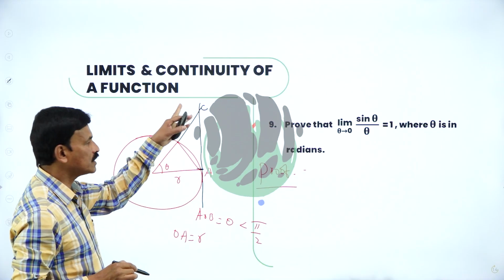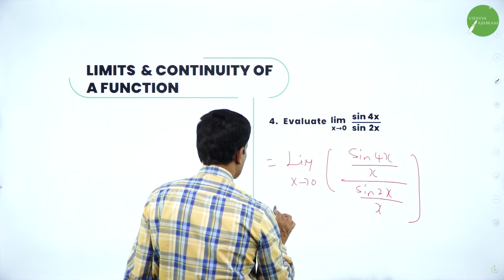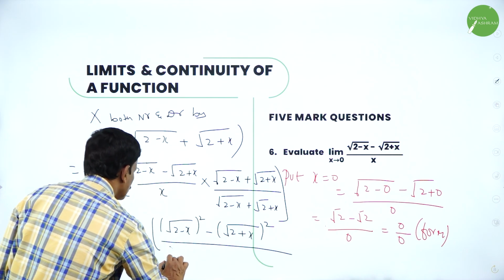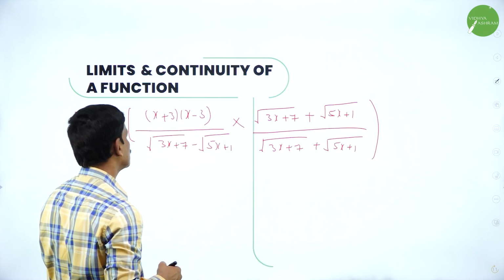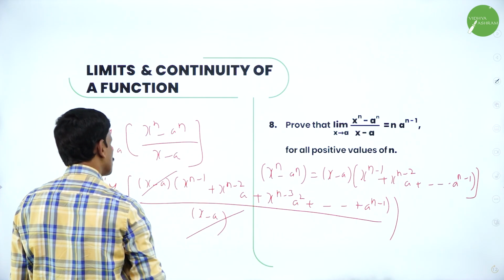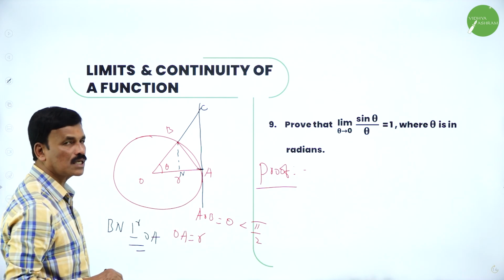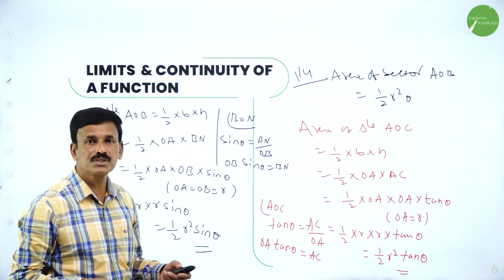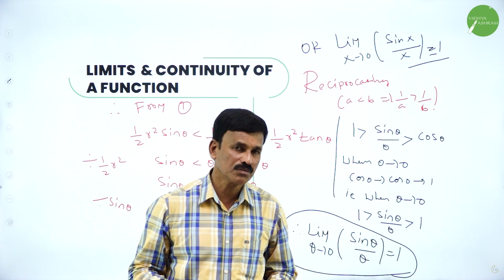DAY 126 | BASIC MATHS | II PUC | LIMITS AND CONTINUITY OF A FUNCTION | REVISION | L1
Class : II PUC
Stream : COMMERCE
Subject : BASIC MATHS
Chapter Name : LIMITS AND CONTINUITY OF A FUNCTION
Lecture : REVISION